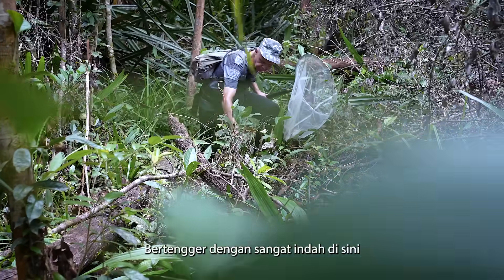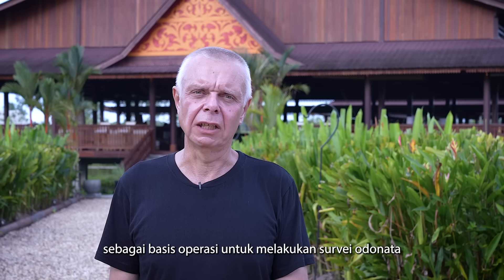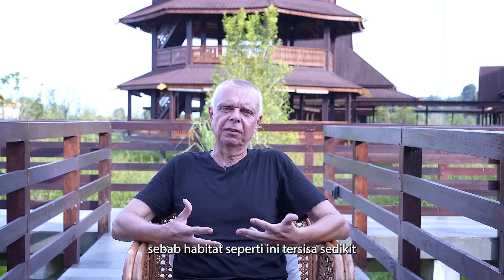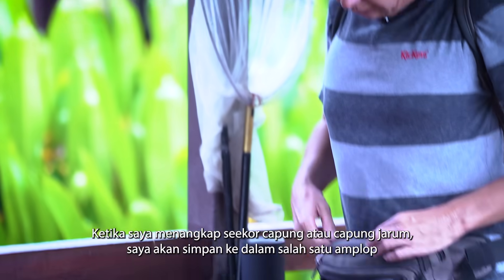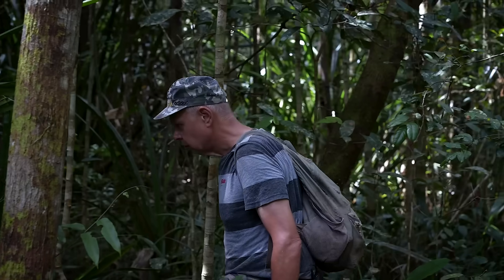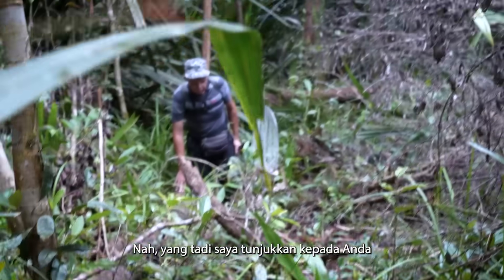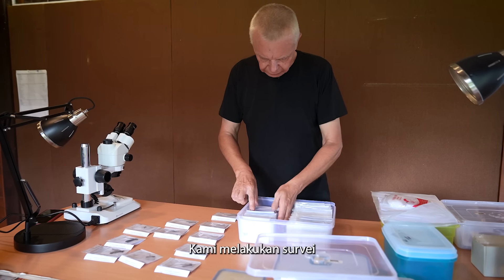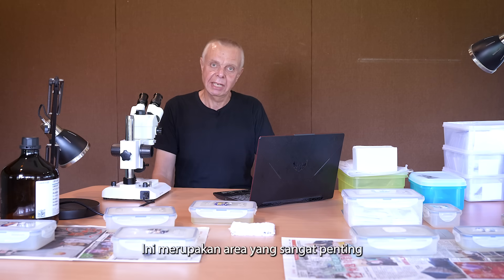Survei Odonata di Semenanjung Kampar (Odonata Survey in Kampar Peninsula Riau by Dr. Rory Dow)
Tahukah kamu bahwa Dr Rory Dow, pakar odonata sedang melakukan survei odonata untuk mengungkap rahasia capung dan capung jarum di kawasan RER.
Survei ini sudah dimulai sejak tahun 2020. Mau tahu apa yang spesial dari odonata?
Odonata berperan sebagai indikator kesehatan suatu ekosistem. Keberadaan mereka mengungkap rahasia ekosistem RER, membuktikan pentingnya menjaga dan melindungi ekosistem yang unik ini.
Survei pertama yang dilakukan di Semenanjung Kampar di Sumatra, telah mengungkap berbagai spesies Odonata, beberapa di antaranya kini terdaftar sebagai Terancam dan Rentan dalam Daftar Merah IUCN.
Bergabunglah dalam komitmen kami untuk melindungi keanekaragaman hayati di RER. Ikuti perjalanan kami, dan saksikan dedikasi RER dalam menjalankan penelitian keanekaragaman hayati demi masa depan yang berkelanjutan!
Did you know that RER is embarking on a four planned odonata survey journey with renowed expert Dr Rory Dow to unravel the secrets of dragonflies and damselflies in the RER ecosystem.
This thrilling journey first commenced in 2020. So, what's the buzz all about? Odonata, including the enchanting dragonflies and delicate damselflies, serve as guardians of ecosystem health. They unveil the secrets of the RER ecosystem, helping us better understand its vitality.
Our first survey, conducted on the Kampar Peninsula in Sumatra, has already unearthed a wealth of discoveries, with some of these gems now listed as Endangered and Vulnerable on the IUCN Red List.
Join us in our commitment to protect biodiversity in RER. Follow our journey and witness RER's dedication to conducting biodiversity research for a sustainable future!